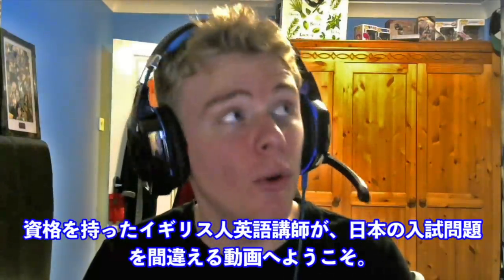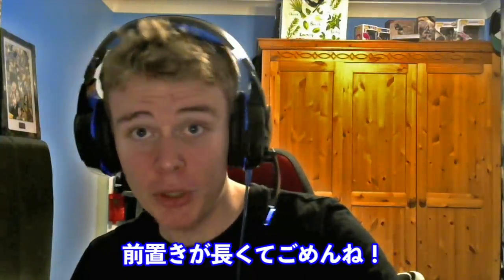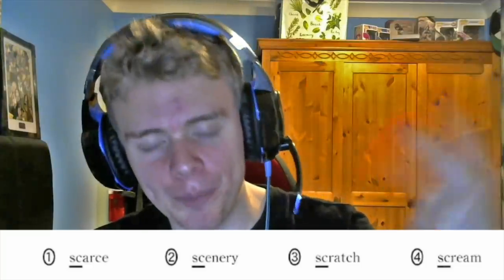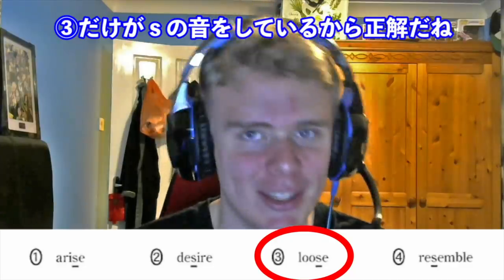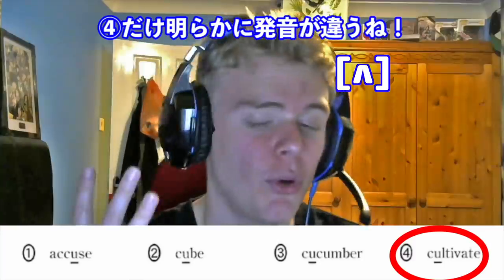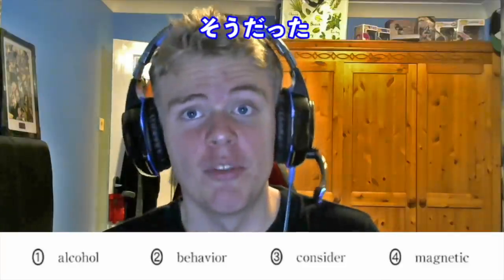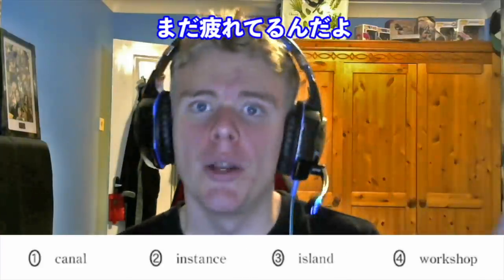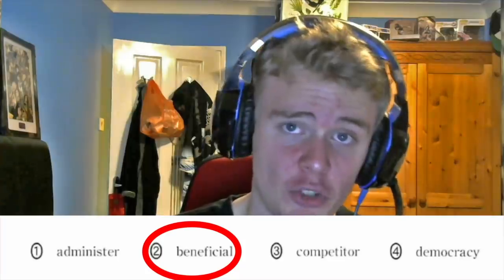イギリス人がセンター試験の発音アクセント問題に挑戦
イギリス人講師Jamieが2020年のセンター試験の発音・アクセント問題に挑戦しました。さらに文強勢の授業をしてくれました。

クラウドファンディング
授業チャンネルの編集費用のご支援をお願いします。